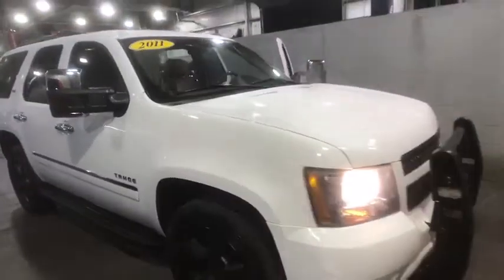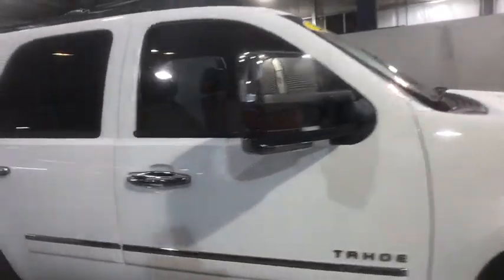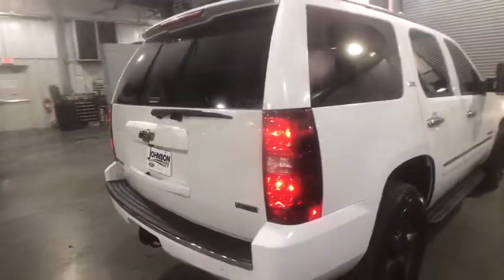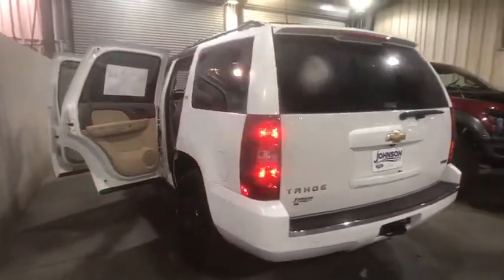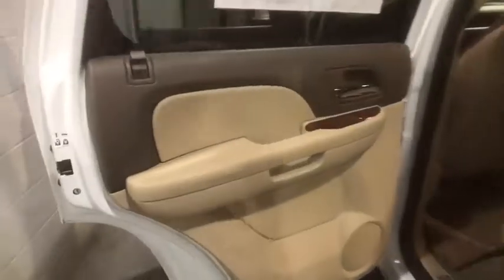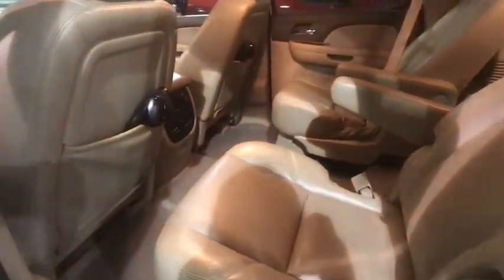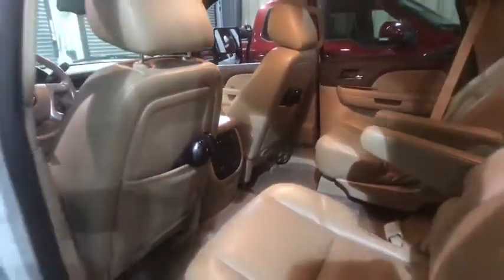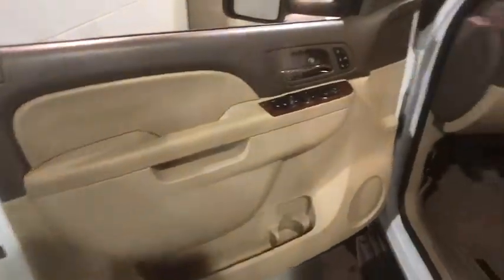2011 Chevrolet Tahoe Johnson City TN, Kingsport TN, Bristol TN, Knoxville TN, Ashville, NC 181099A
Summit White U 2011 Chevrolet Tahoe available in Johnson City, Tennessee at Johnson City Ford. Servicing the Kingsport TN, Bristol TN, Knoxville TN, Ashville, NC area.

**INTERNET PRICE** Print this page and call or visit the dealership for this special price!! Don't wait. This vehicle also comes with the first year's maintenance included and won't last long! Call for details!brbr4WD, light cashmere dark cashmere Cloth, Mention this advertisement to the dealer to receive the advertised price..brbr2011 Summit White Chevrolet 4D Sport Utility Tahoe LTZ 4WD 6-Speed Automatic Electronic with Overdrive Vortec 5.3L V8 SFI Flex Fuel Iron BlockbrbrAwards:br  * JD Power Initial Quality StudybrbrAt Johnson City Ford we believe in MARKET VALUE PRICING all vehicles in our inventory. We use real-time Internet price comparisons to constantly adjust prices to provide ALL BUYERS The BEST PRICE possible. We do not mark them up, to mark them down! We utilize state-of-the-art technology to constantly monitor pricing trends in order to offer our shoppers the best competitive pricing and value. Our entire team is committed to helping you buy a car the way we would want to buy a car!